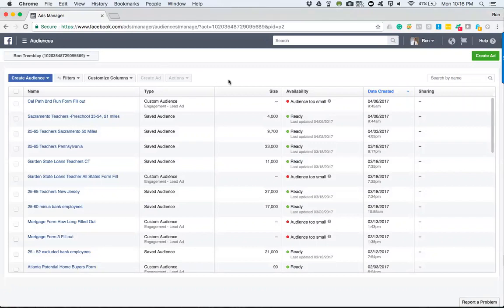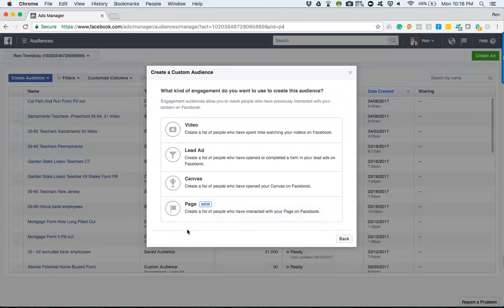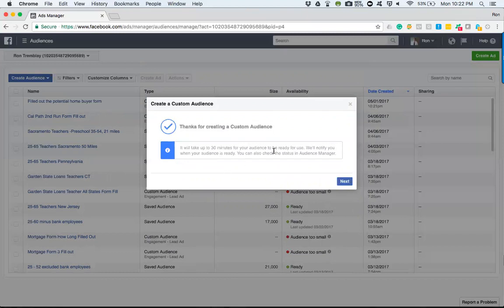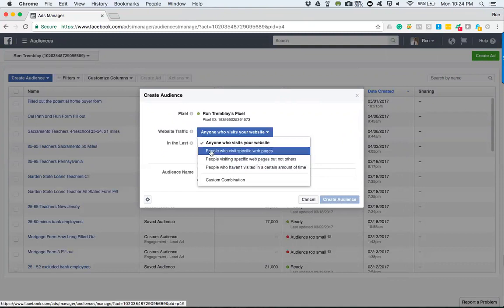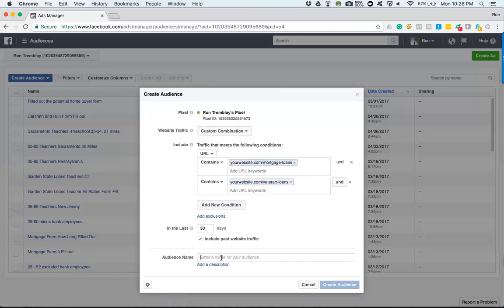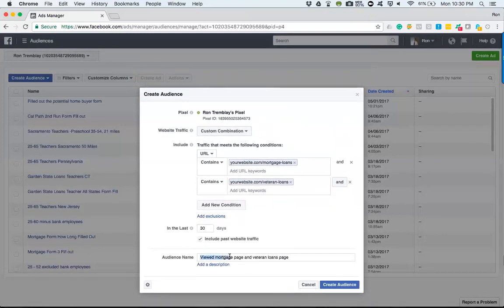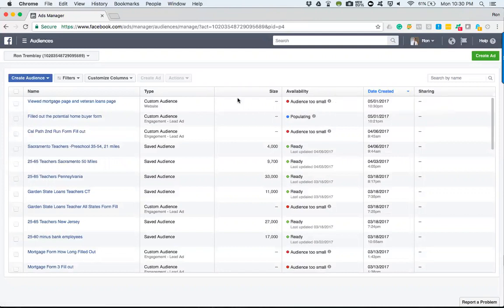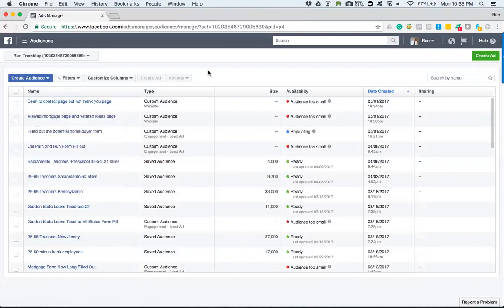Facebook Ads Tutorial Creating a Custom Audience